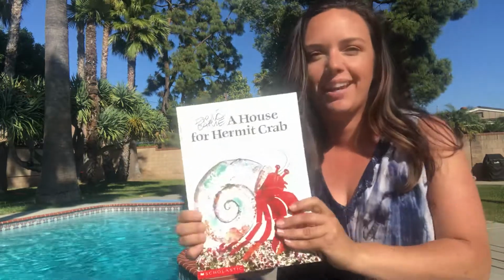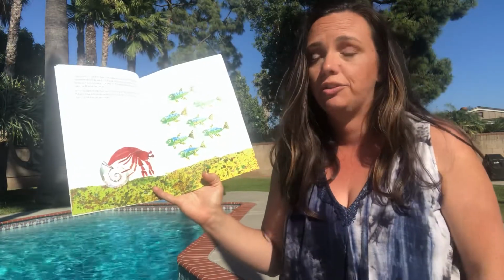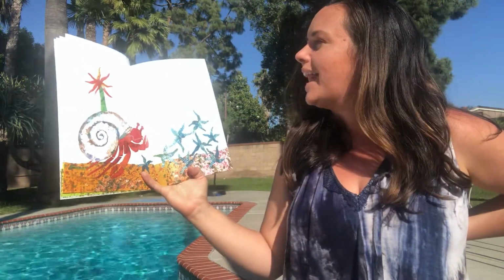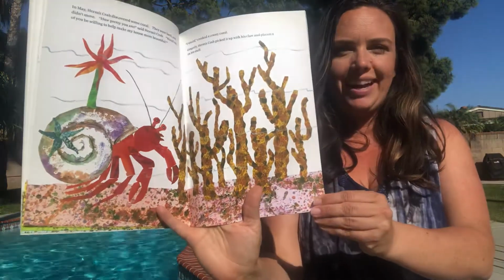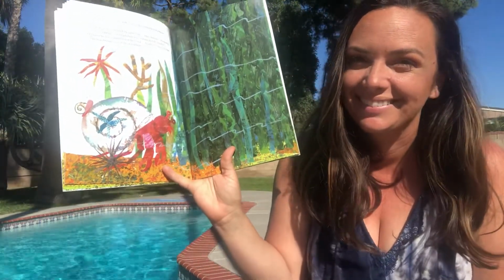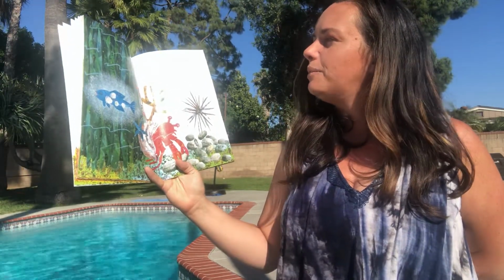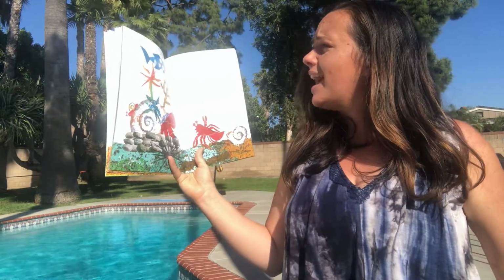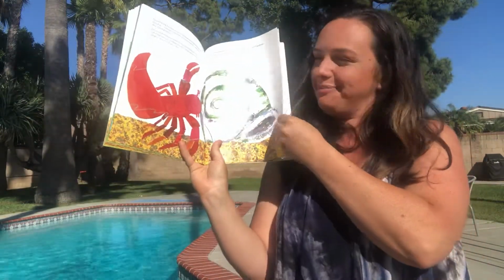A House for Hermit Crab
My favorite ocean picture book by Eric Carle.